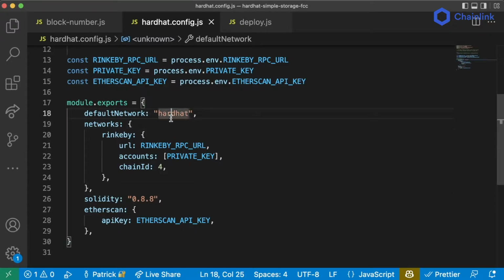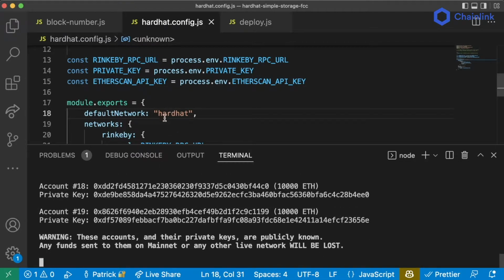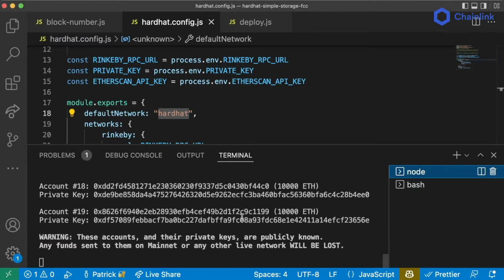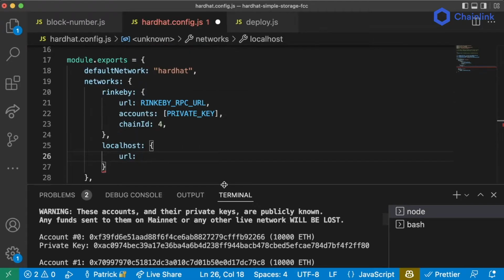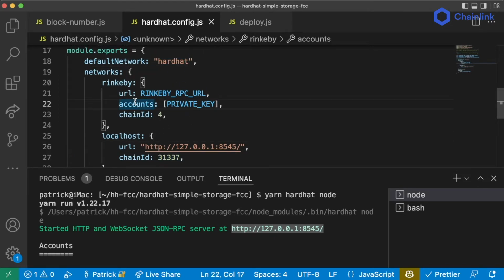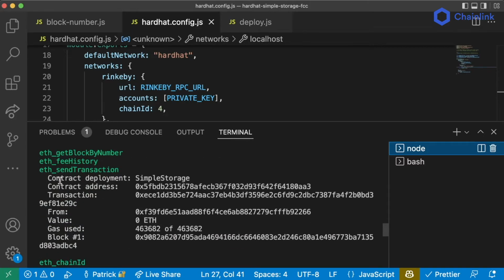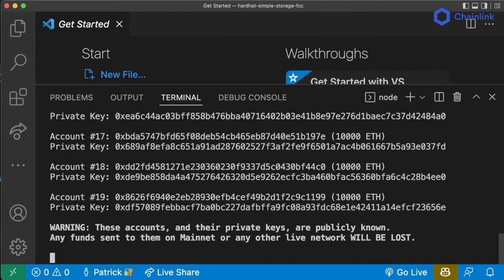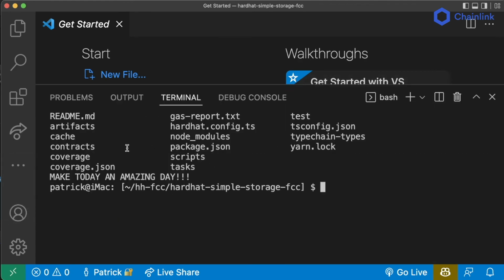Hardhat Localhost Node | Ultimate Web3 Solidity & Javascript Course | Lesson 6 Pt. 10